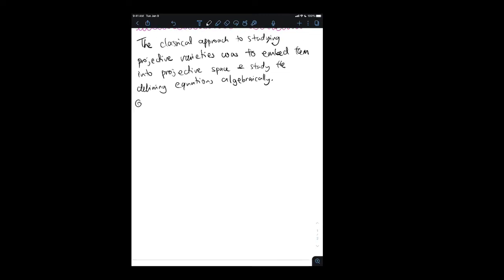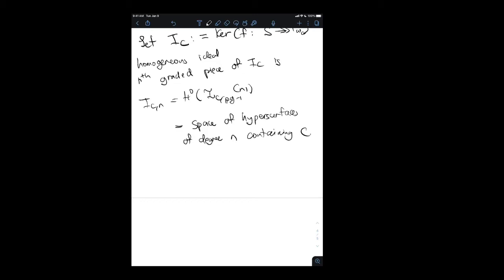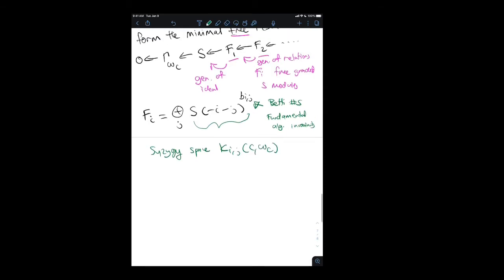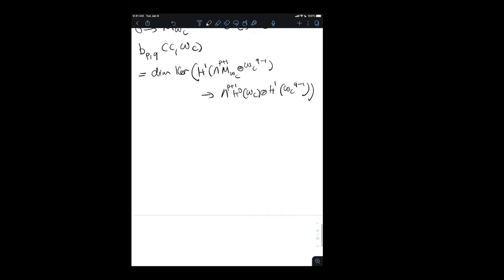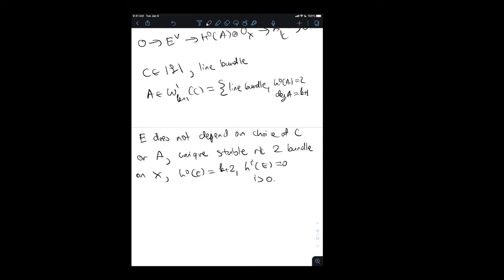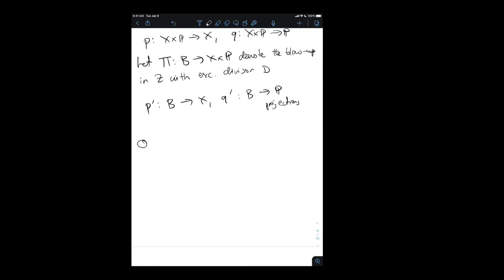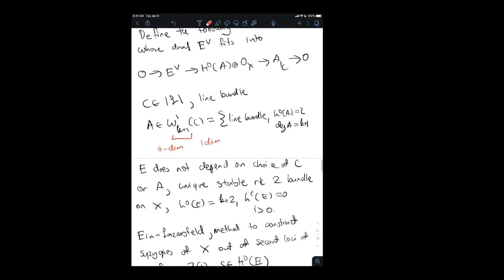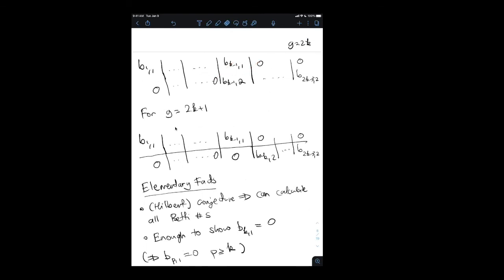AGEA 20210319 Kemeny